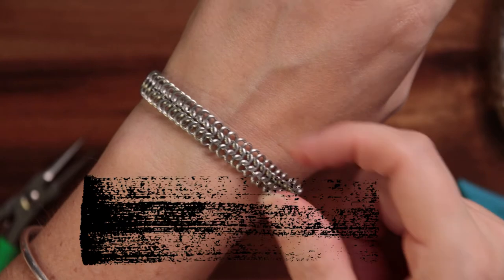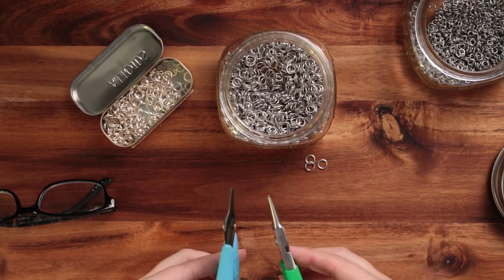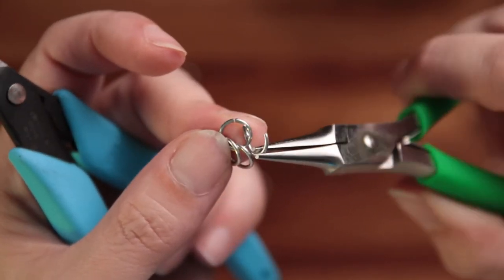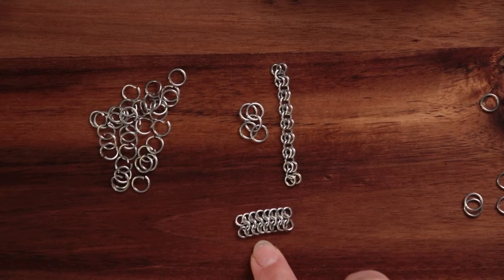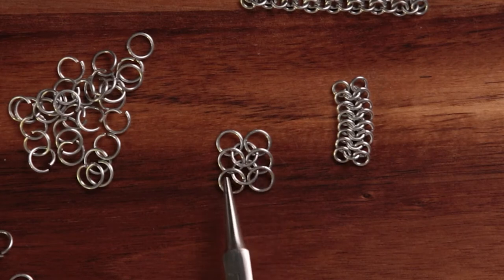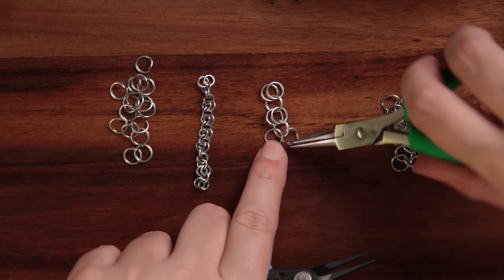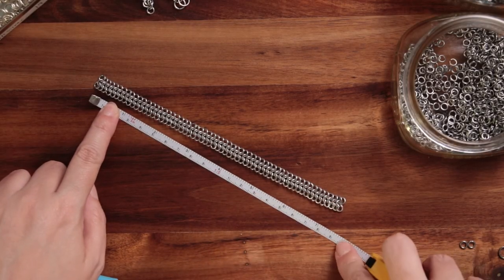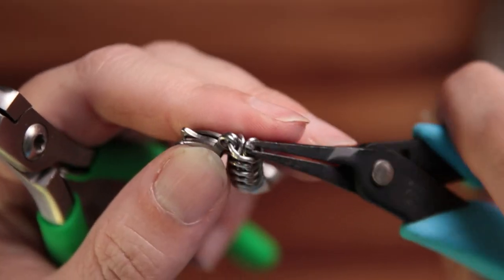European 4 in 1 Chainmaille Weave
In Part 1 of the European Chainmaille Series we start with the most common weave pattern, the 4 in 1. I'll show you step by step how to creave the weave one ring at a time. I go over the different "stretch" directions of the weave then choose a direction to create a single row bracelet. This weave is very important to master if you want to learn other European variations including the truly captivating Dragonscale!
I demonstrate using 20g 15/64" (6mm works great) Aluminum Rings.
The bracelet is 20g 1/8" (3.5-4mm works here) Aluminuim Rings and has a lobster claw clasp.

Timestamps
00:00:00 START
00:21:09 BACKGROUND
01:17:27 TOOLS
02:09:24 TYPES OF JUMP RINGS
03:44:27 OPENING JUMP RINGS
04:45:28 LINKING RINGS
10:46:07 FIRST TRICK
13:26:05 SECOND TRICK
23:25:25 WRAP UP
24:22:01 OUTRO

(This helps out the channel!!!)

Cameras & Lenses
Canon EOS RP
SMALLRIG Cage for Canon EOS RP
Canon M50
SMALLRIG Cage for Canon EOS M50
Canon M6
SMALLRIG Cage for Canon EOS M6
Canon T7i (800D)
Canon EF 17-40mm f/4L
Sigma 17-70mm f/2.8-4
Canon EF 24mm f/1.4L II USM
Canon EF 70-200mm f/4
Canon EF 50mm f/2.8

Lighting
Godox SL-60W
Godox 95cm/37" Softbox
Neewer 960
Neewer 480 RGB light panel
Neewer 480 light panel

Audio
Zoom H4n Pro
Saramonic Blink 500
Saramonic SR-AX100
Aputure V-Mic D2
Audio-Technica AT2020
Rode VideoMicro

Grip
Neewer Pro C Stands
Neewer Stainless Steel Light Stands

Blackmagic Atem Mini

PC
ASRock AM4/X570M Pro4
Ryzen 5900x
Gigabyte 3080
Corsair VENGEANCE RGB PRO 32GB DDR4 3600 C18
Cooler Master MasterLiquid ML360R
Seagate FireCuda 510 1TB
Samsung SSD 860 EVO 1TB
InWin 303